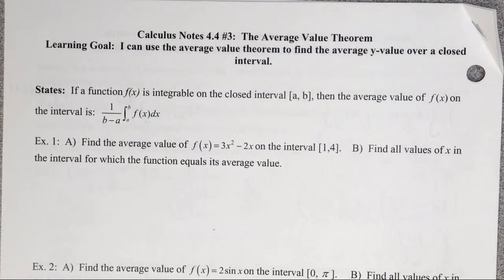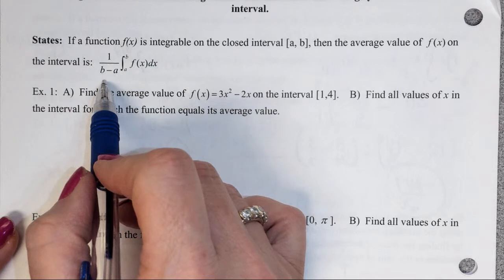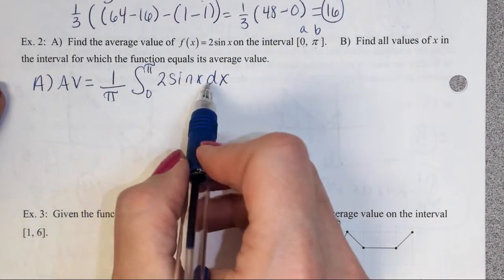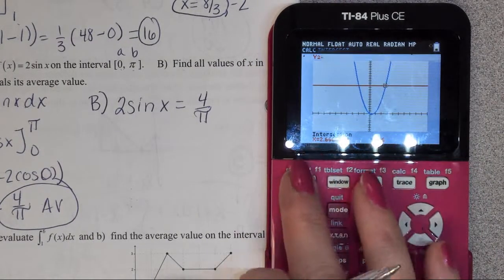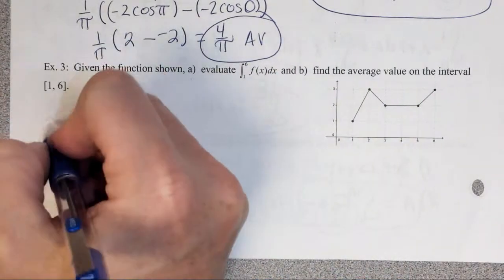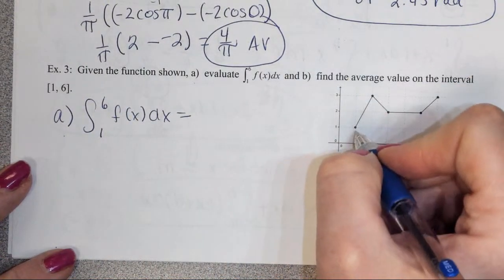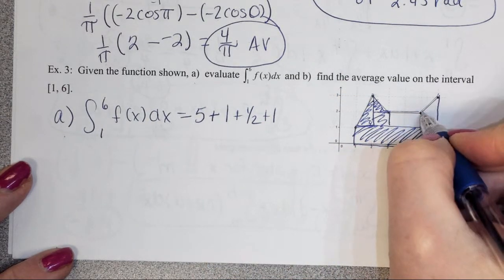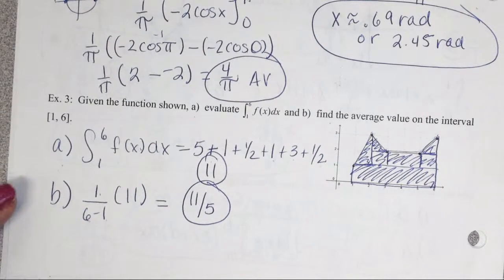Video Notes 4.4.3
Average Value Theorem